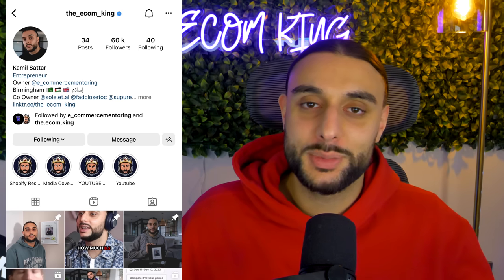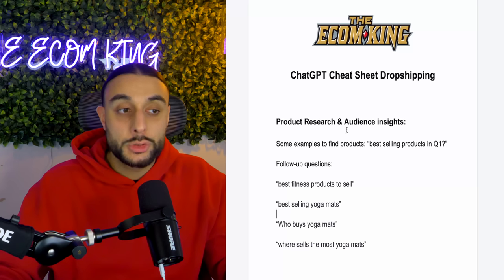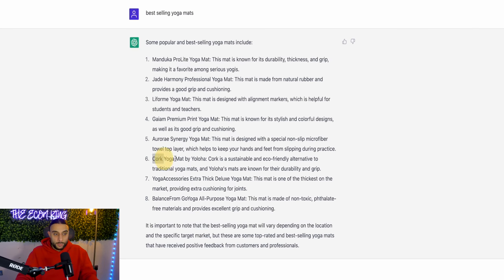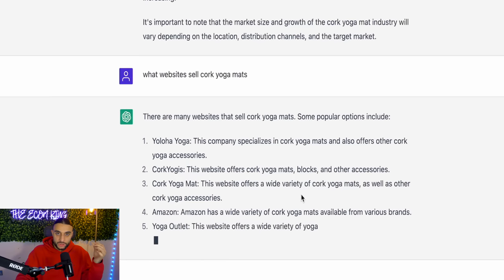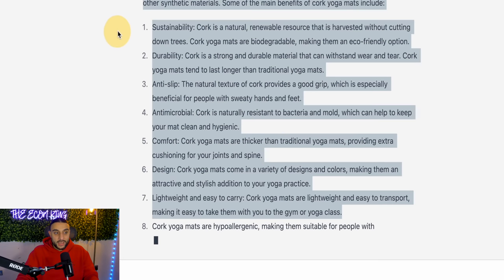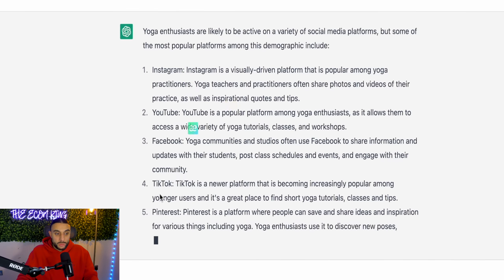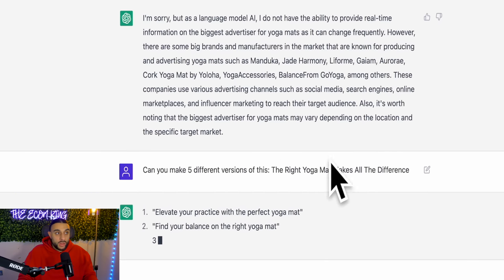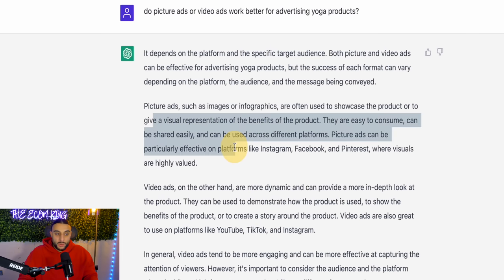How You Can Use ChatGPT To Run Your Dropshipping Store (FREE Guide)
The Dropshipping world as we know it is changing thanks to Open AI technology. There are things that you must do to stay ahead of your competition or you WILL fall behind due to AI’s rapid progression going into 2023

I will be teaching you how to use ChatGPT to simplify your Product research, Shopify store, And ad creatives to save hours per day.

So you can test products faster based on data-driven information to increase the chances of seeing success with Dropshipping In 2023

👍 ONCE WE HIT (2500 LIKES) THE MILLION-DOLLAR CHEAT SHEET WILL BE

Intro - 0:00
What Is ChatGPT? - 1:43
Product Research Method Using ChatGPT - 2:54
Website & Product Descriptions  Using ChatGPT - 7:31
Paid ads Using ChatGPT - 12:16
Outro - 19:22

🎓 MENTORING LINKS

📦 BEST SUPPLIERS

oberlo nate schmidt Ricky Hayes the ecom wizard verum ecom the beast of ecom Biaheza Sharif Mohsin Sebastian Ghiorghiu Dan Vas Wholesale Ted Get Fire Video Ads 🔥  -